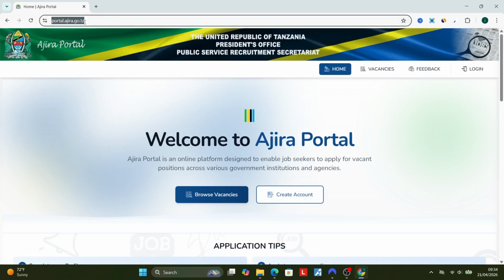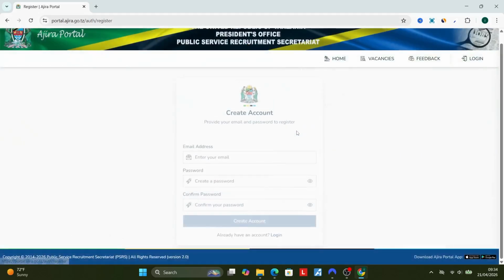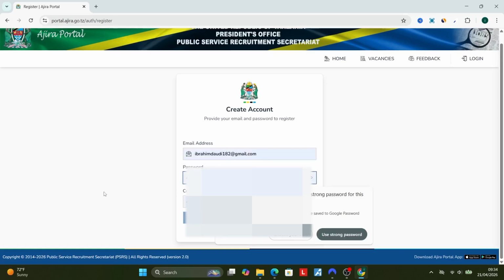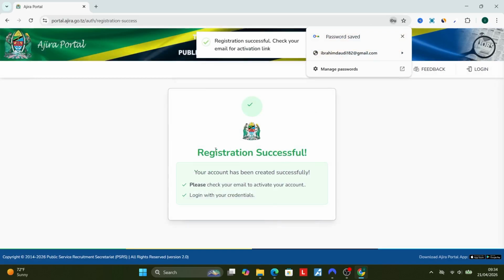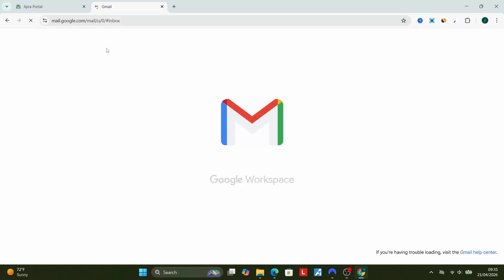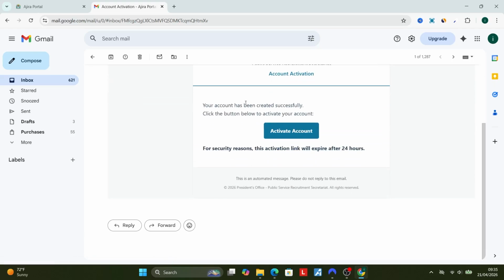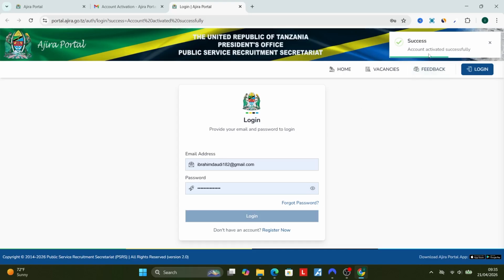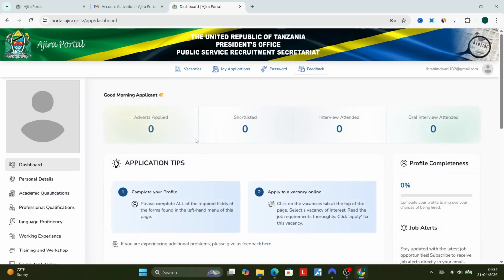How to Register & Activate Account in Ajira Portal (step by step)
To register and activate your account on the Ajira Portal is easy. Simply go to the Ajira Portal website using the link below and create an account. After entering your email and password and clicking “Create Account,” an activation link will be sent to your email. Make sure to activate your account within 24 hours, as for security reasons, the link will expire after that time.